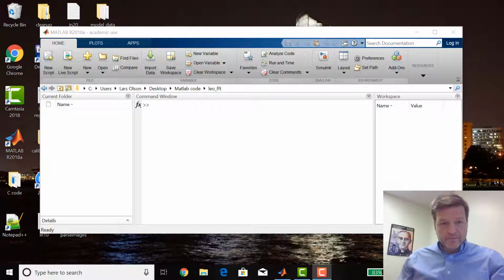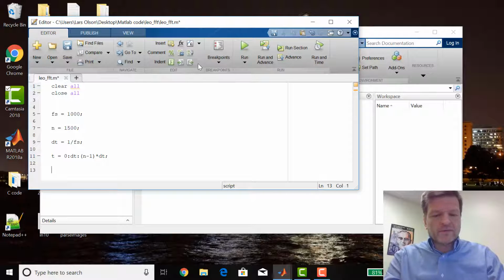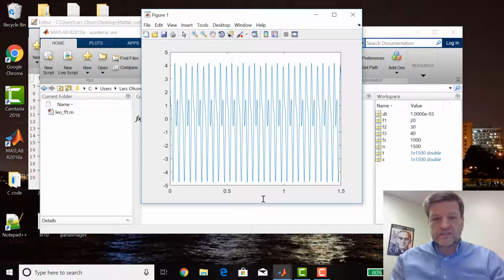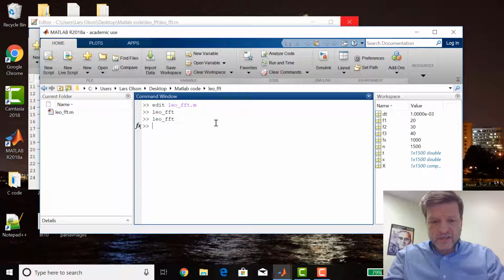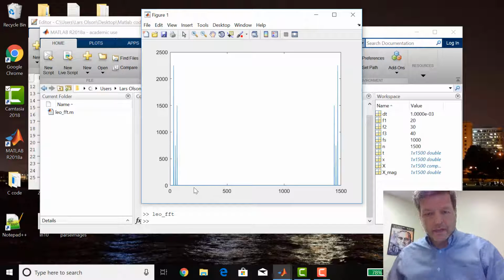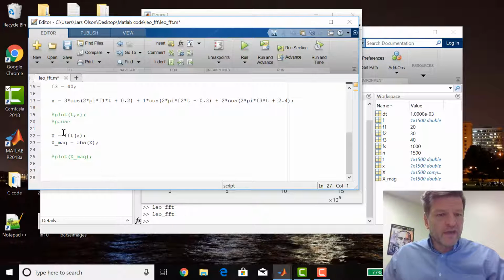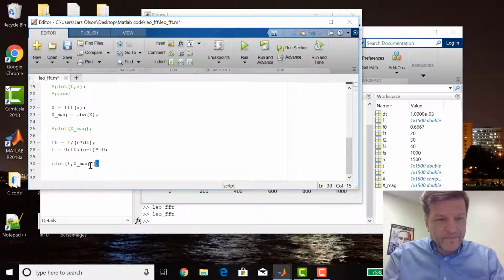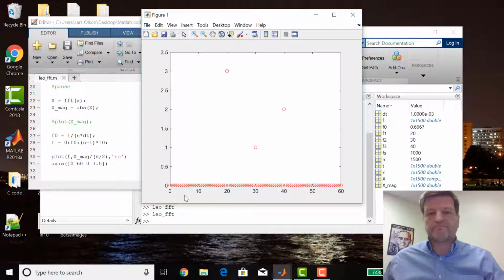LEARN Matlab lesson 10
How to do the fft on a signal and normalize the plot with the right axes